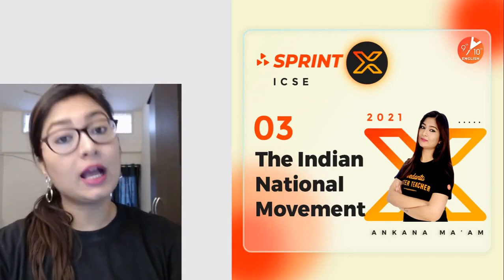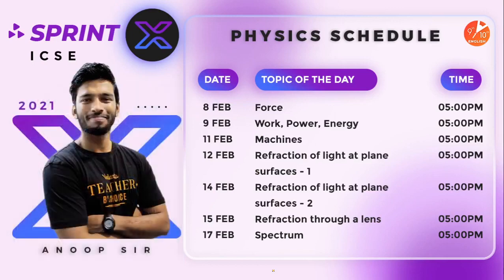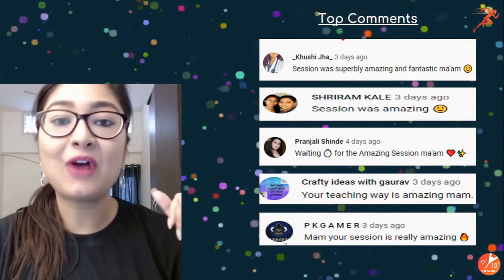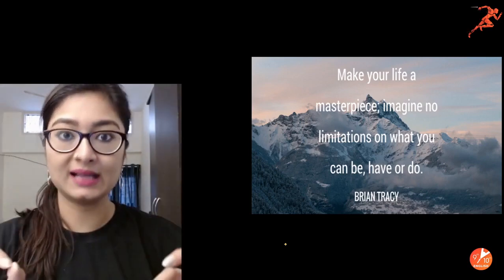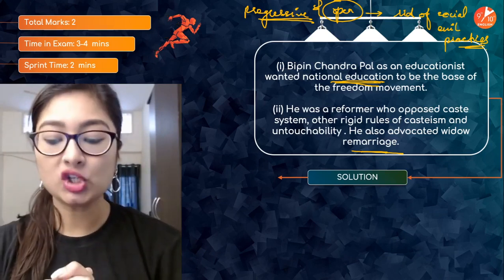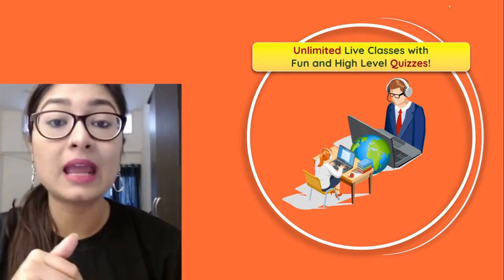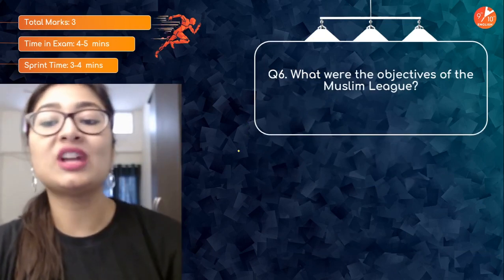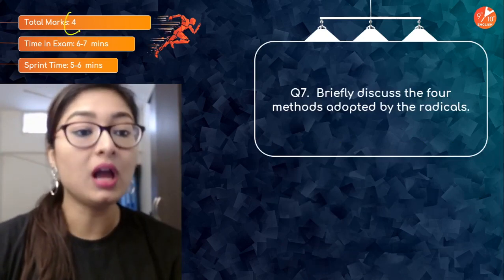The Indian National Movement L-3 | ICSE Class 10 History | Sprint X ICSE 2021 | Vedantu 9 and 10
The Indian National Movement | ICSE Class 10 History | ICSE 10 SST | Sprint X ICSE 2021 | Vedantu9thand10thEnglish with your favorite Ankana Ma’am. Indian National Movement is one of the very interesting sessions and it helps to get 100 marks in ICSE Class 10 History. In Vedantu, You can now watch today's session of Indian National Movement History Class 10 | Indian National Movement | Indian National Movement Class 10 ICSE | ICSE Class 10 History | First Phase of Indian National Movement | Second Phase of Indian National Movement | ICSE Board Exam 2021 | Vedantu Sprint X ICSE | Sprint X ICSE 2021.

➡️ Topics Covered in this Session:
♦ Indian National Movement Explanation
♦ ICSE Class 10 History Sprint X
♦ Indian National Movement Question Answers
♦ ICSE Class 10 History Chapter National Movement
♦ ICSE Class 10 Social Studies Solution

We hope your visit to Vedantu 9th & 10th English “Indian National Movement | ICSE Class 10 History” brings you a greater love ❤️ of Class 10.

🎯 Let us know your doubts and what you think 🤔 about today’s topic “Indian National Movement | ICSE Class 10 History”, please comment in the below 👇 section, we will respond and solve your doubt ASAP.

Thanks for your support in the “Indian National Movement - ICSE 10 History | SPrint X ICSE 2021” session Vedans!! See you in the next surprising session. StayHomeWithMe"